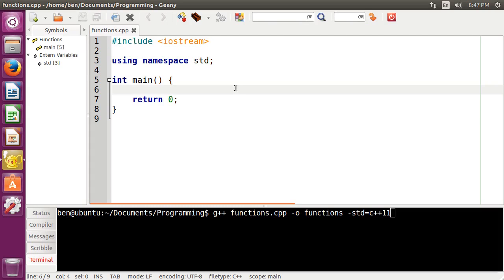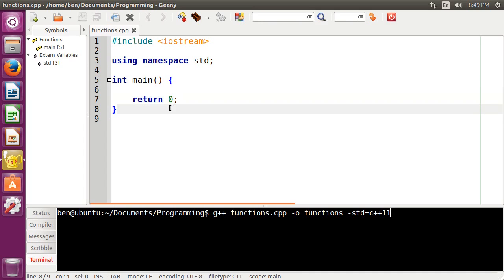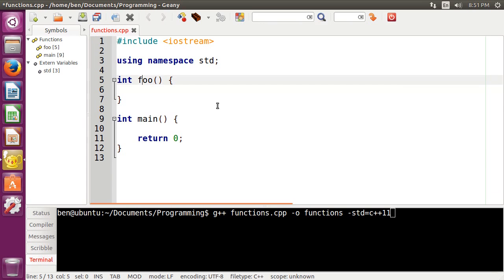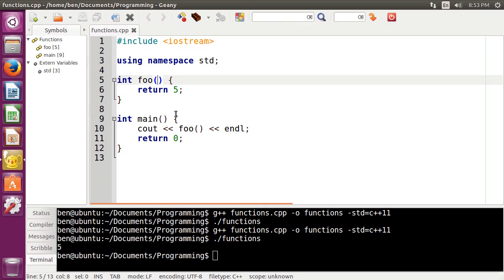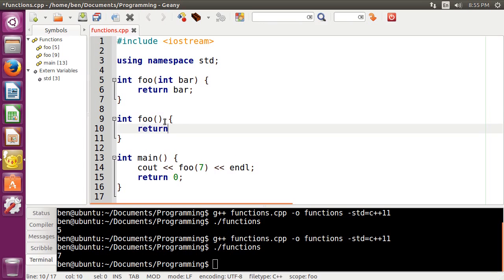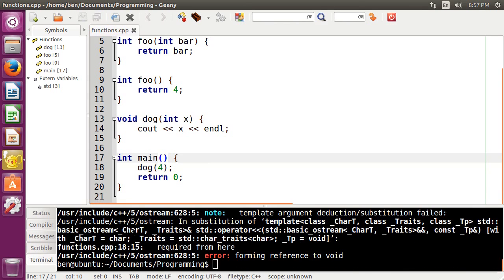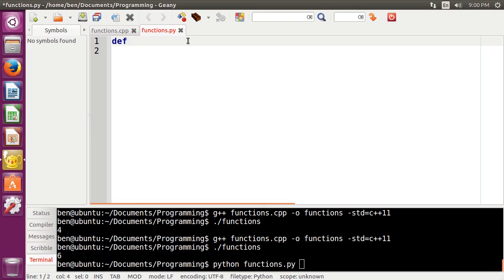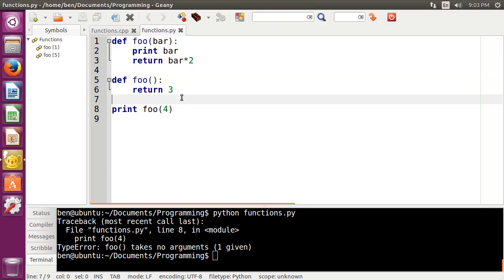Hands-On Introduction to Computer Programming - Functions (Episode 6)